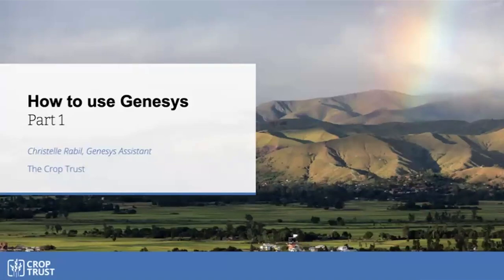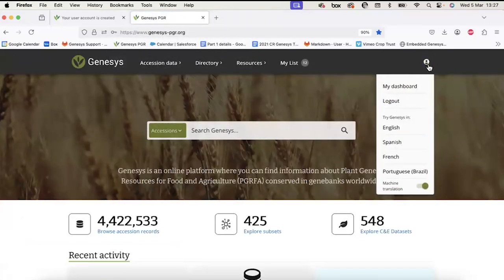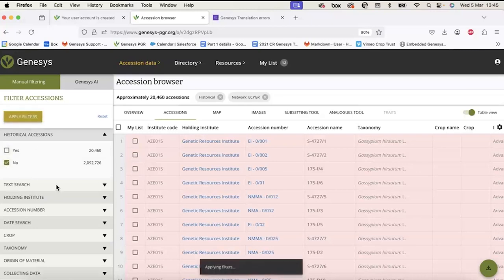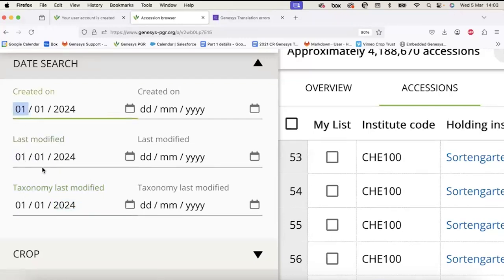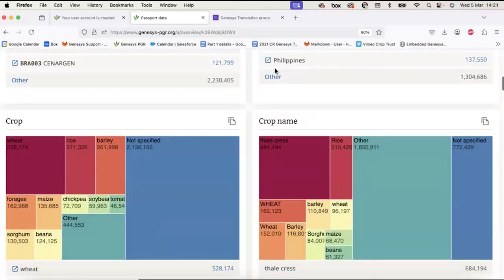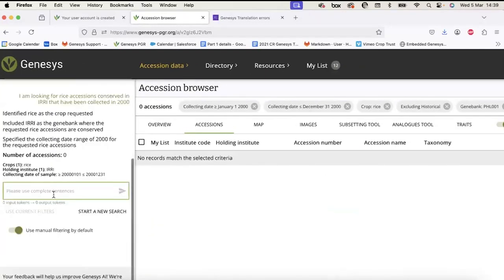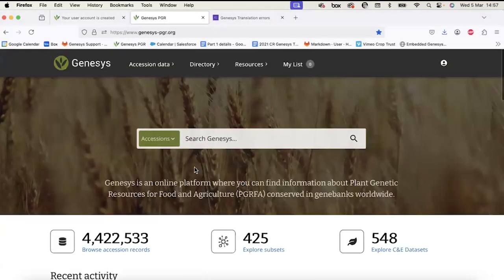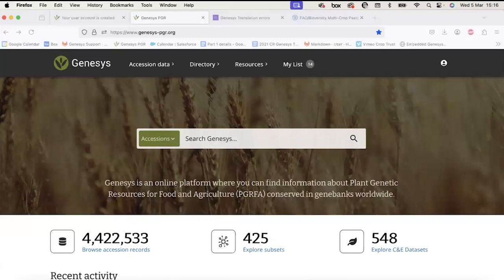How to use Genesys Part 1 1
test quality